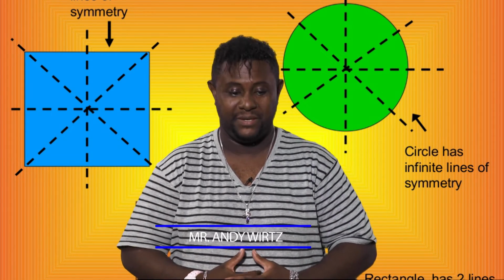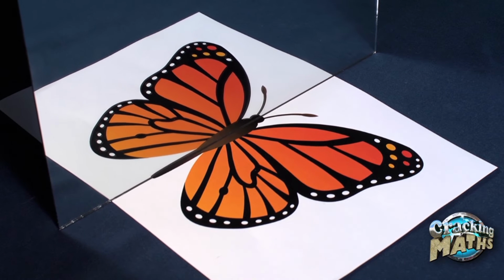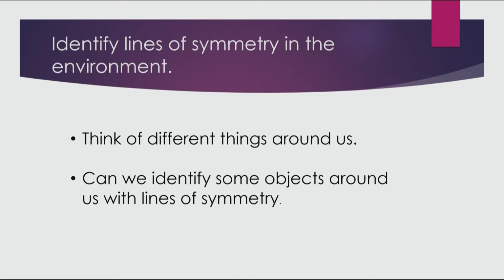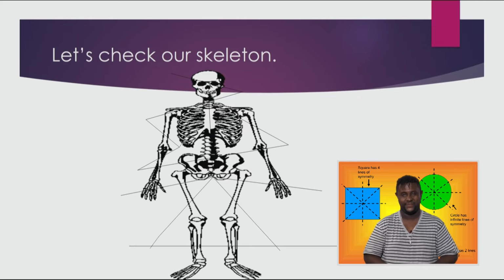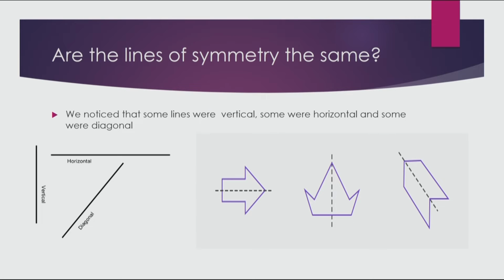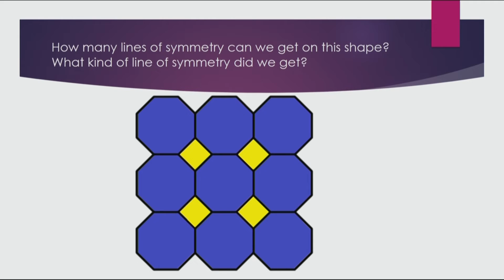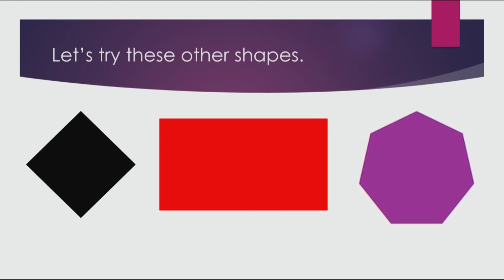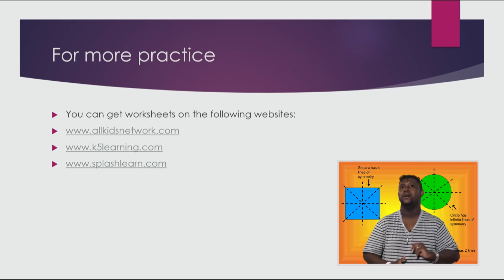Andy Wirtz - Mathematics Symmetry Lesson 2